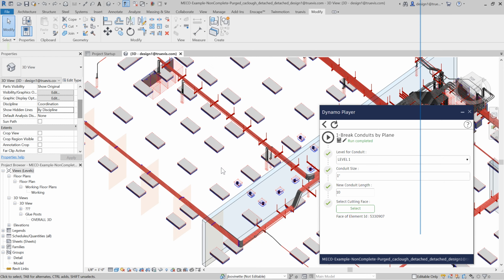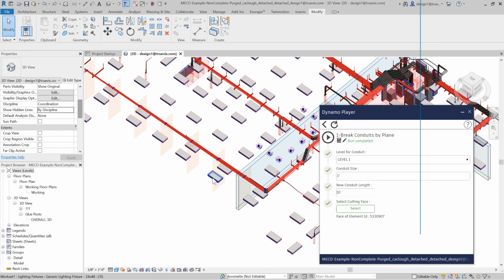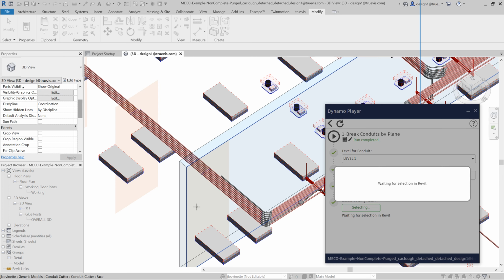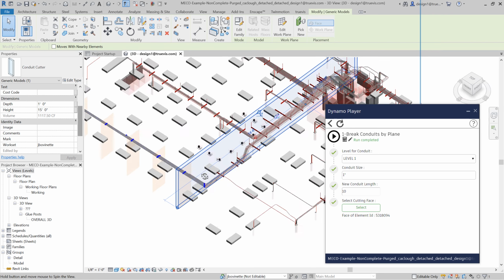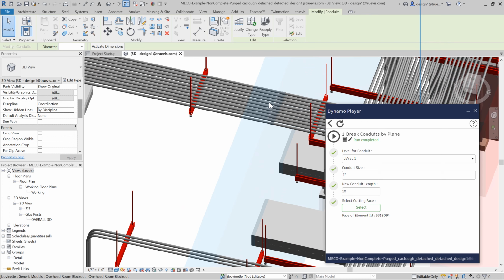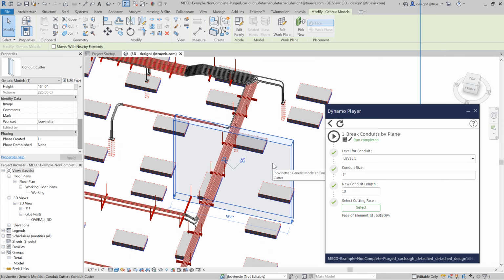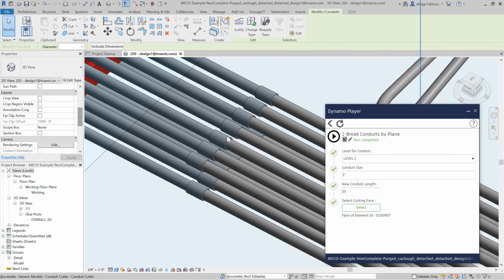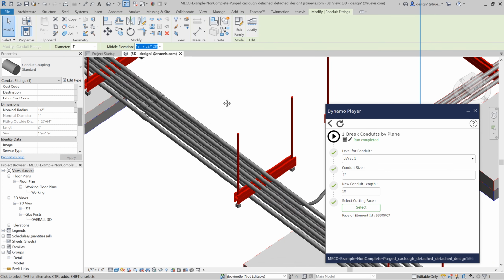Cut Revit conduit for assemblies using Dynamo